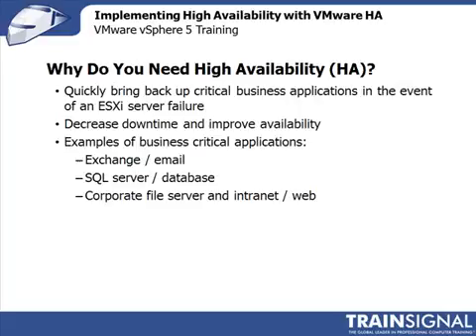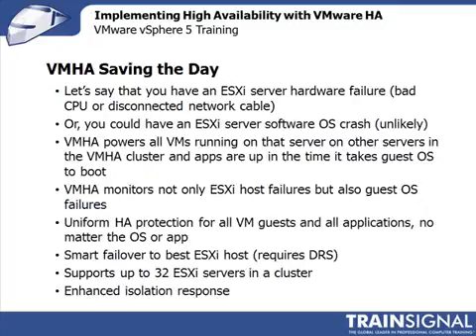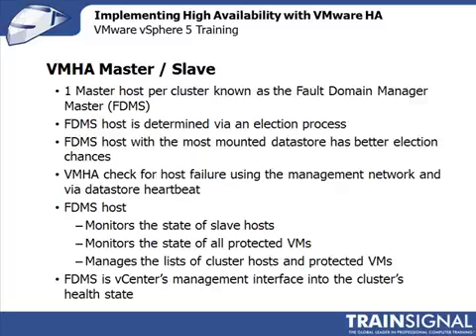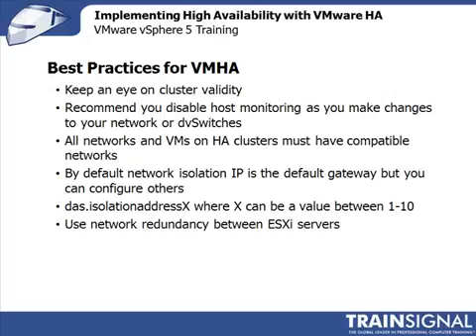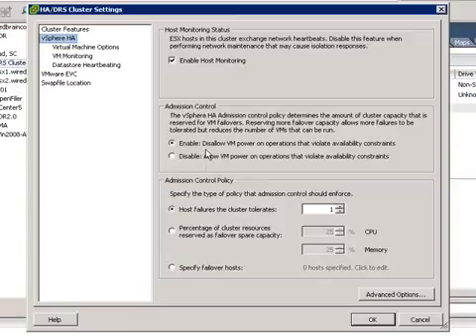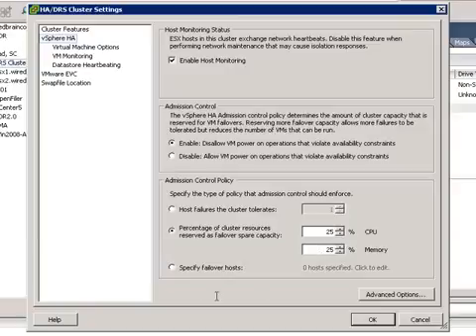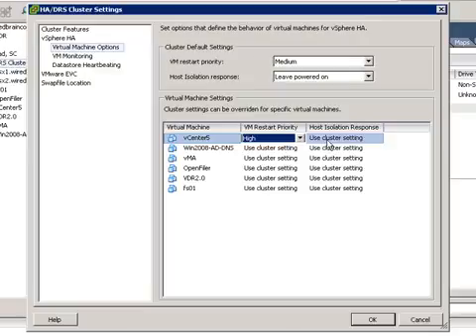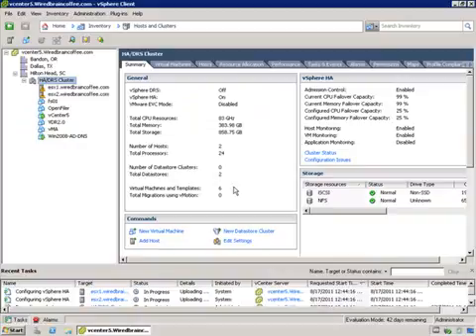Lesson 24 Implementing High Availability with VMware HA VMHA vmware vsphere